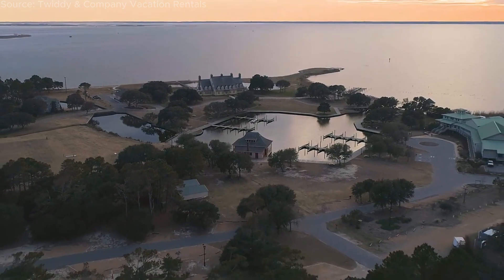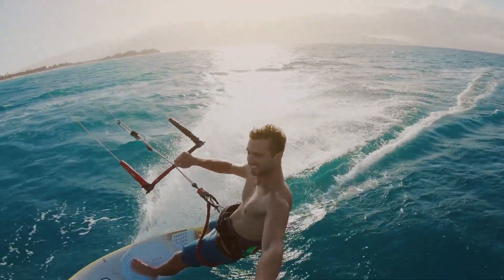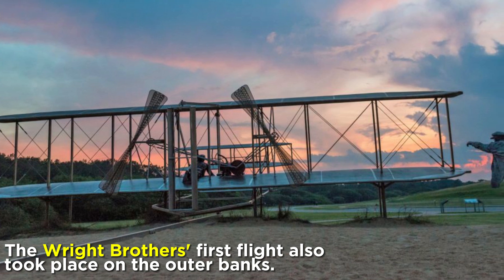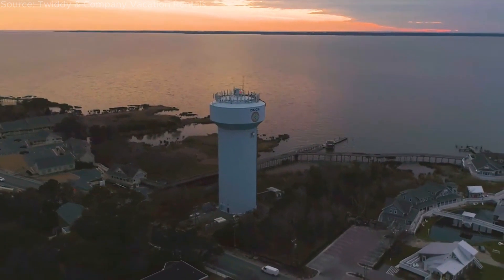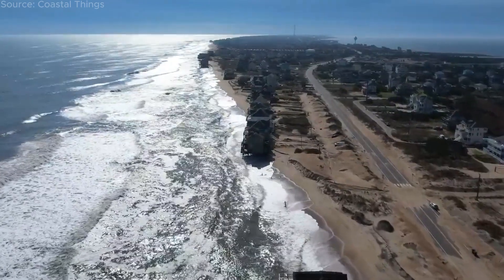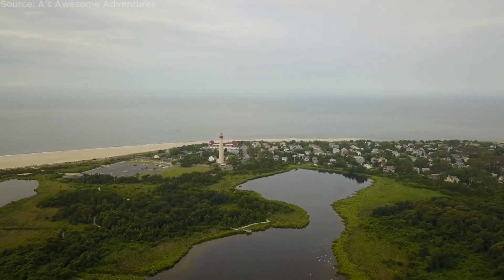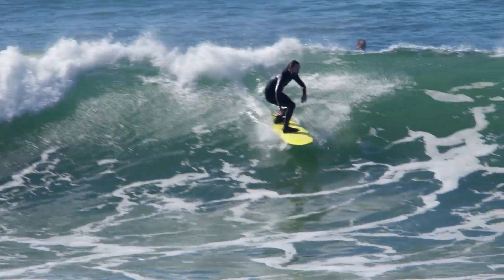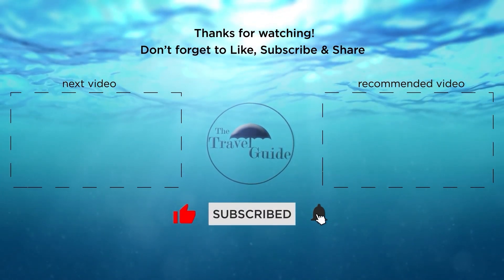The Outer Banks of North Carolina: Coastal Beauty Unleashed | US Travel Guide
Nestled along the eastern coast of North Carolina, the Outer Banks beckon travelers with their enchanting blend of natural beauty, coastal charm, and rich history. A string of barrier islands, this alluring destination offers a unique coastal escape like no other.

🔥Top Rated Travel Gadgets! ⬇️

1. International Power Adapter 150 Countries
2. Hard-shell Suitcase/Luggage #1 best seller
3. Charging Cable, 6 in 1 Key Ring cable set
4. Bose Wireless Noise Canceling Headphones
5. Power Bank, Smart Device #1 Seller